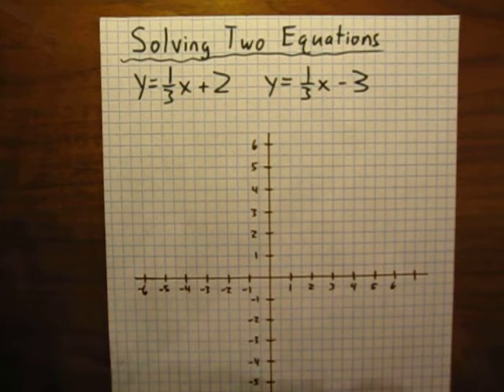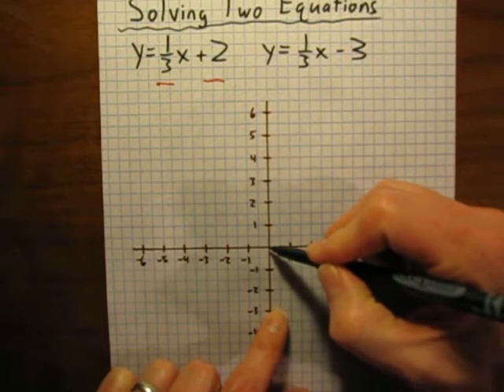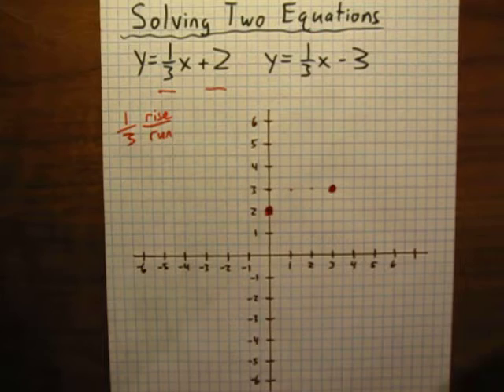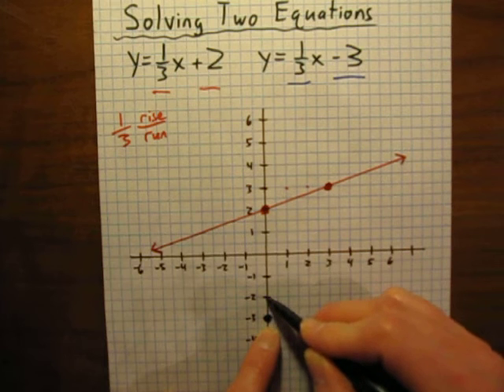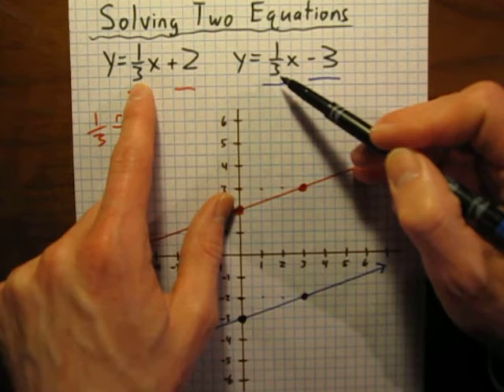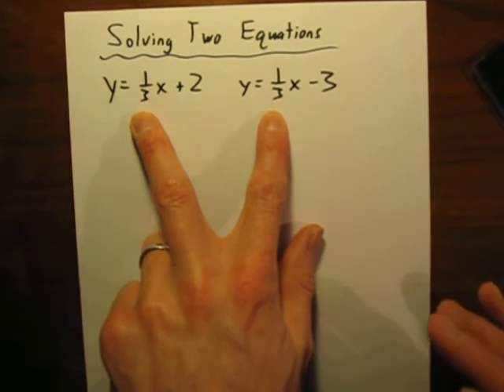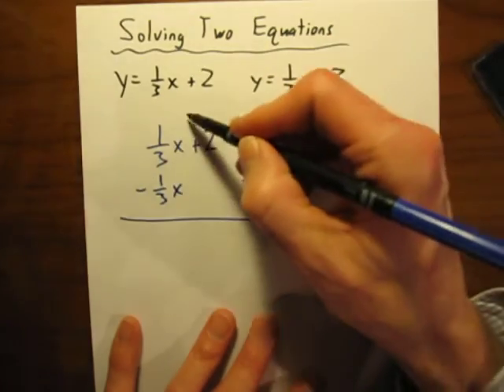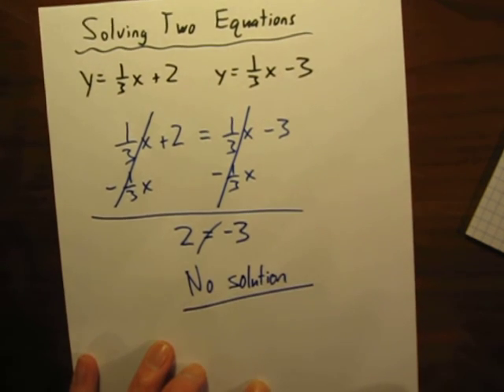Solving Two Equations (Parallel Lines = No Solution).MOV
This middle school math video shows how to solve two equations when they happen to be parallel lines, and it explains what is meant by the answer "no solution".